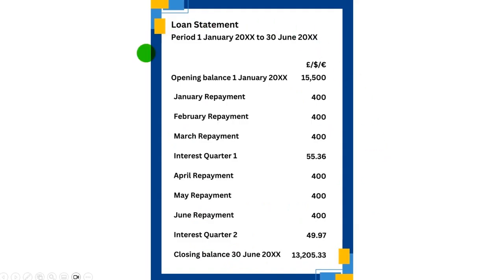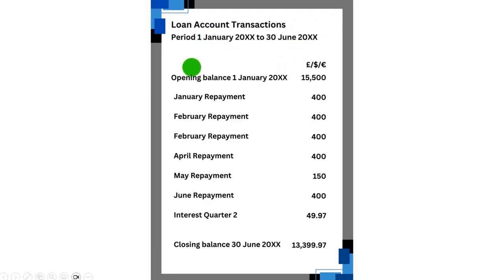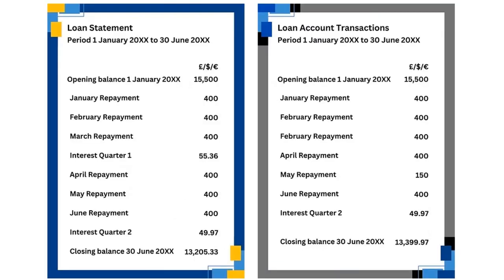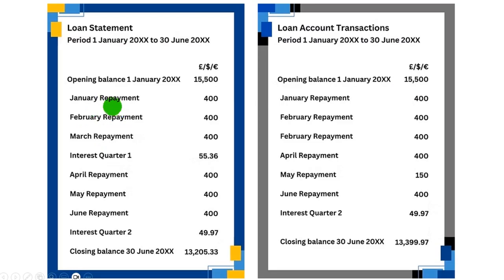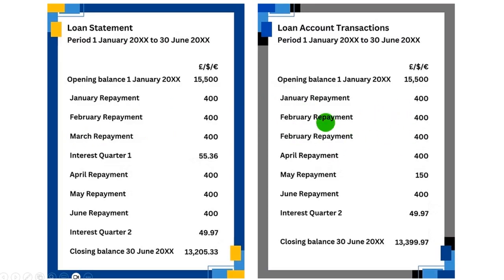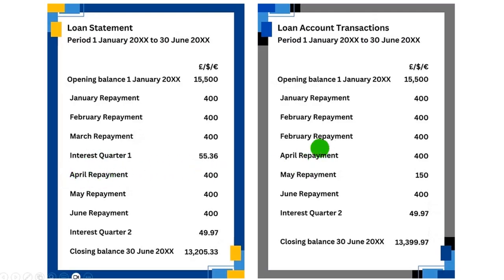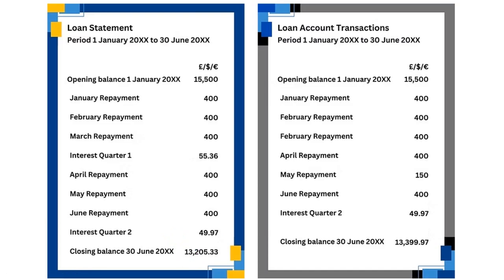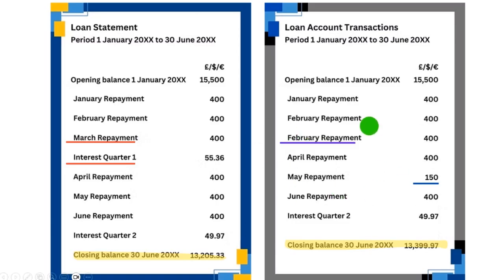How to Reconcile Accounts - Part Two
An example of how to reconcile in accounting. This is part two of my accounting reconciliation tutorial. In the next tutorial, you'll learn about bank reconciliations.

Tutorial Outline:
0:00 Introduction
0:41 Reconciliation Example